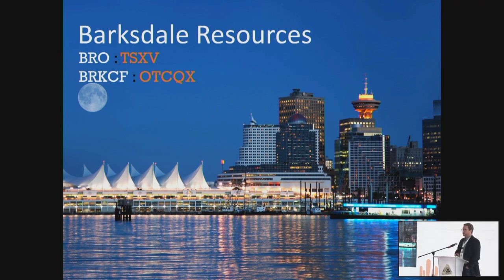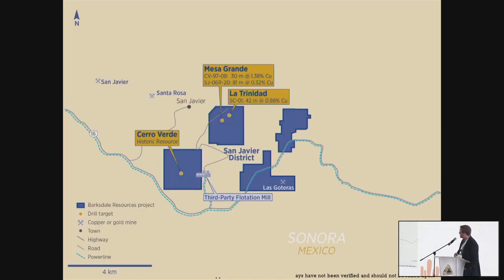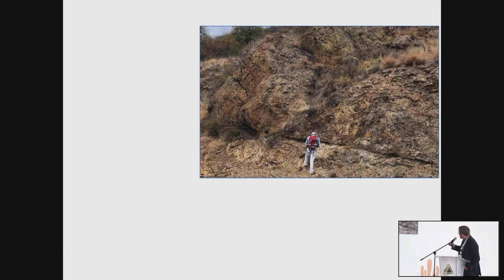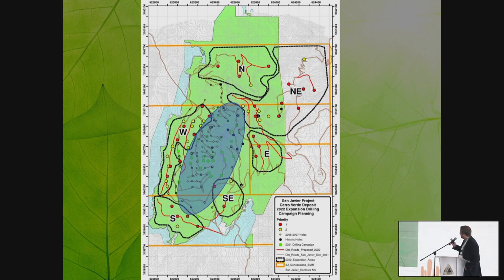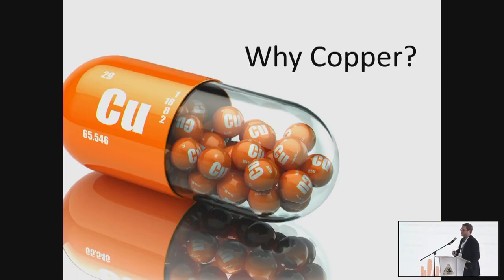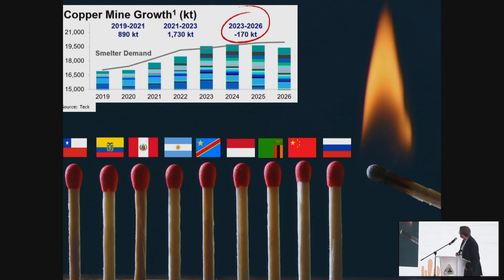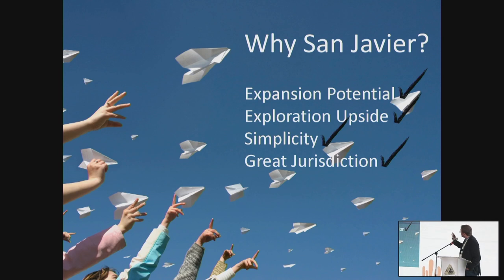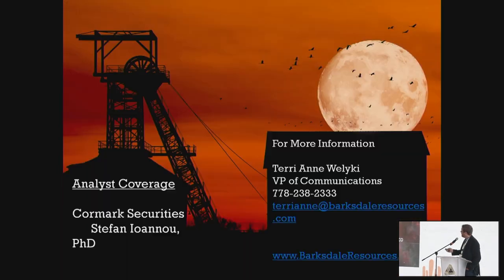Rick Trotman, "Geology of the San Javier copper deposit" Discoveries 2022 Mining Conference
Rick Trotman, President & CEO
Barksdale Resources Corp.

"Geology of the San Javier Copper Deposit, Sonora, Mexico"

Welcome to the 8th edition of the Discoveries 2022 Mining Conference, October 04 - 06, 2022 in The Mining Capital of Mexico, Hermosillo, Sonora. Mexico is blessed with enormous mineral wealth that has yet to be discovered and developed as demonstrated by the exciting new discoveries presented each year at the Discoveries Conference. The mining industry in Mexico has a bright future.